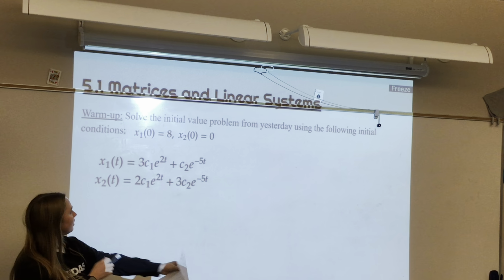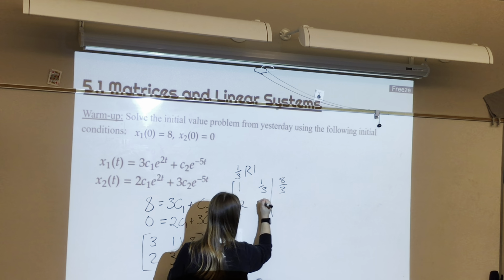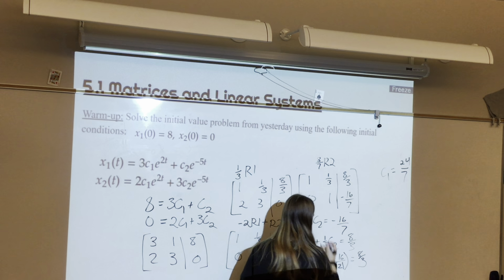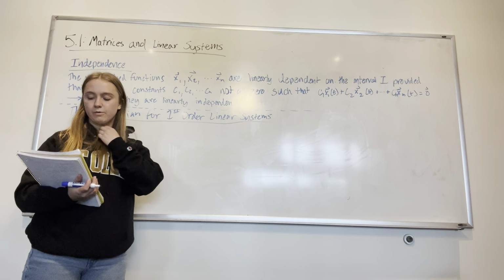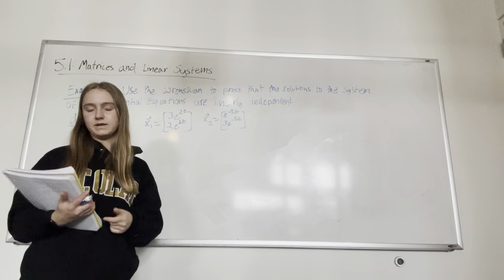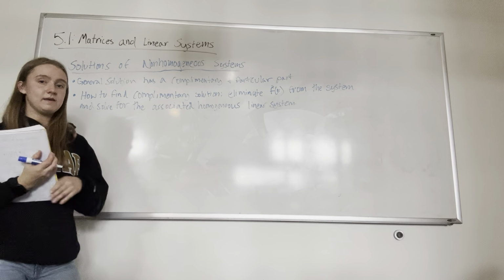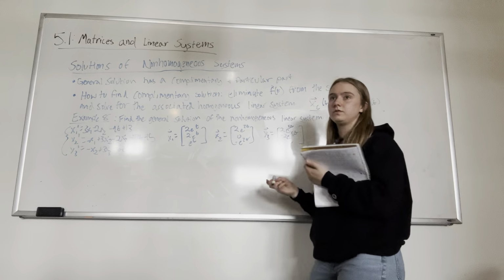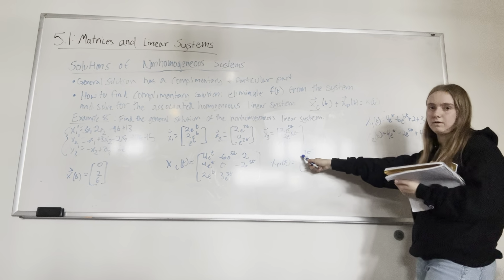Differential Equations 5.1 Matrices and Linear Systems Part 4